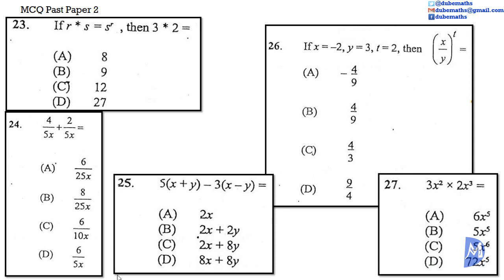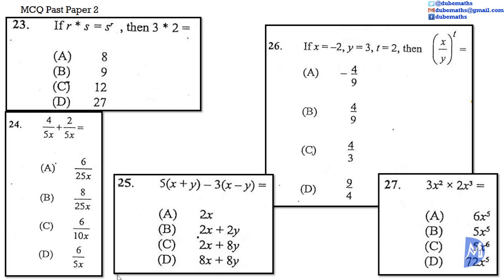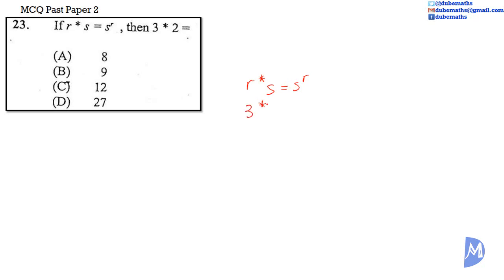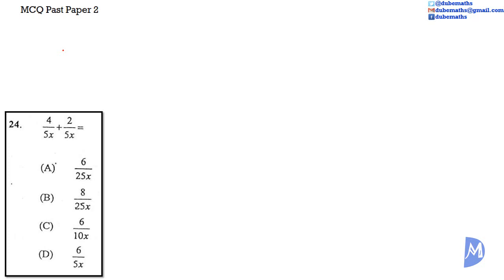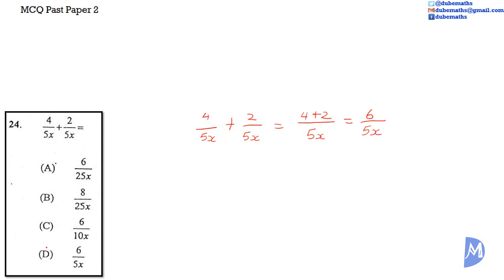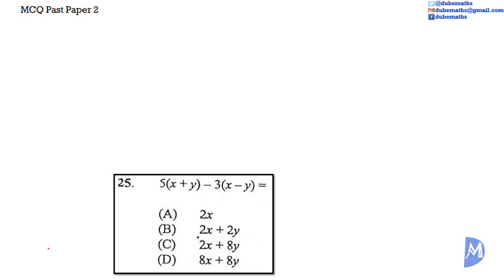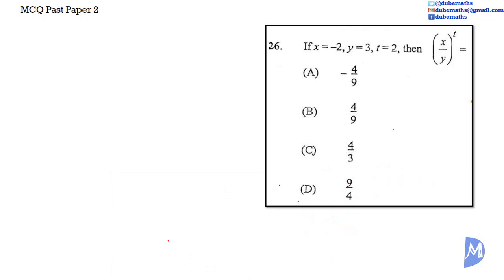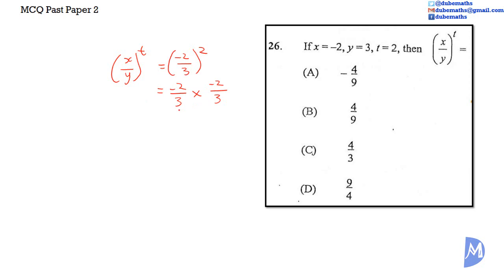Multiple Choice 2 | 23,24,25,26&27 | CXC CSEC Mathematics | Algebra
CXC CSEC Mathematics Multiple Choice 2 – For Caribbean Examination Council (CXC) Caribbean Secondary Education Certificate (CSEC) Mathematics Multiple Choice Examinations, questions 23 – 31 are based on the topic Algebra.

This topic:
1. use symbols to represent numbers, operations, variables and relations;
2. translate statements expressed algebraically  into verbal phrases;
3. perform arithmetic operations involving directed numbers;
4. perform the four basic operations with algebraic expressions;
5. substitute numbers for algebraic symbols in simple algebraic expressions;
6. perform binary operations (other than the four basic ones);
7. apply the distributive law to factorise or expand algebraic expressions;
8. simplify algebraic fractions;
9. use the laws of indices to manipulate expressions with integral indices;
10. solve linear equations in one unknown;
11. simultaneous linear equations, in two unknowns, algebraically;
12. solve a simple linear inequality in one unknown;
13. change the subject of formulae  (Including those involving roots and powers);
14. factorise algebraic expressions;
15. solve quadratic equations;
16. solve word problems (Linear equation, Linear inequalities, two simultaneous linear equations, quadratic equations);
17. solve a pair of equations in two variables when one equation is quadratic or non-linear and the other linear;
18. prove two algebraic expressions to be identical;
19. represent direct and indirect variation symbolically;
20. solve problems involving direct variation  and inverse variation.